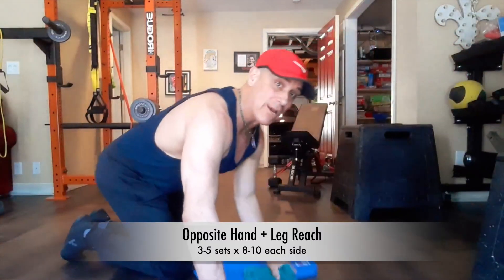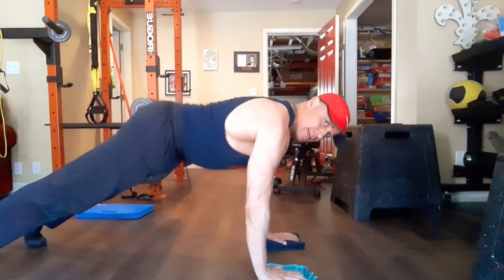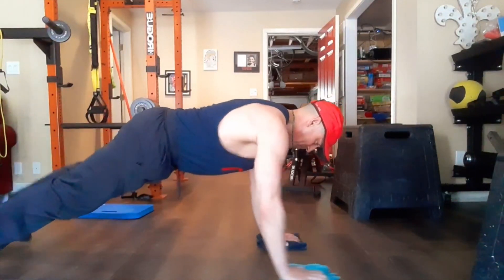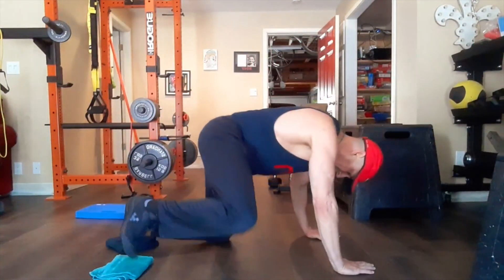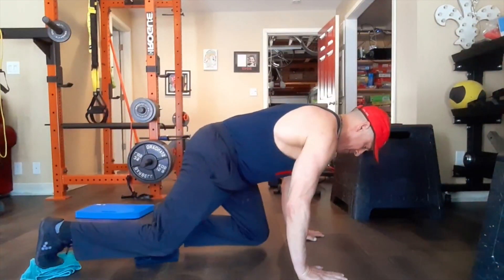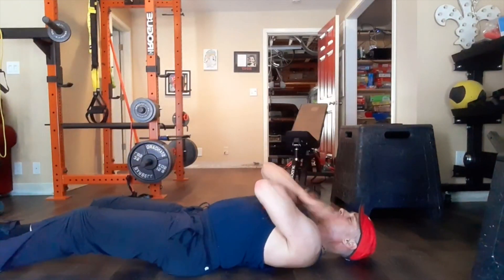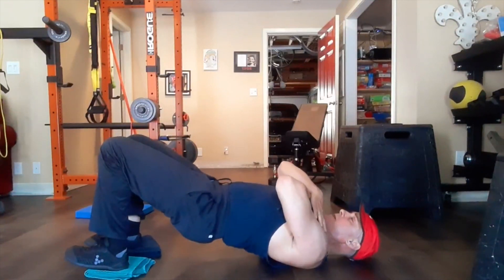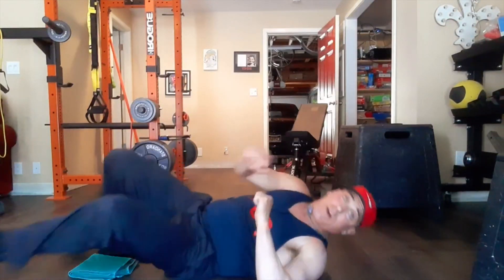Towel Workout w/ Coach Steve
1) Opposite Arm/Leg Reach
* 3-5 sets x 8-10 reps each side

2) Mountain Climbers
* 3-5 sets x 20-30 sec

3) Eccentric Leg Curls
* 3-5 sets x 6-8 reps (5 sec tempo)